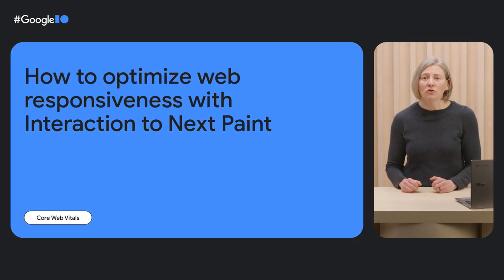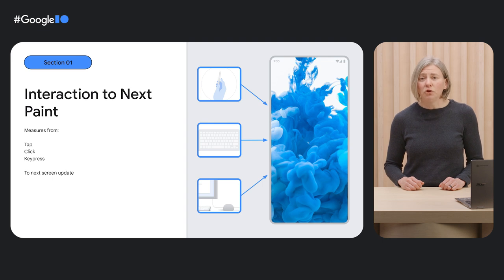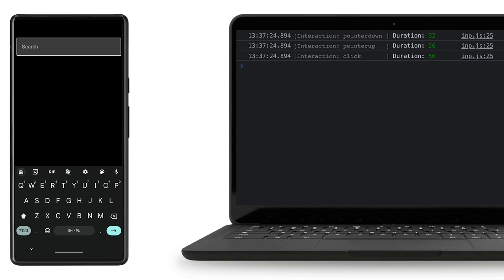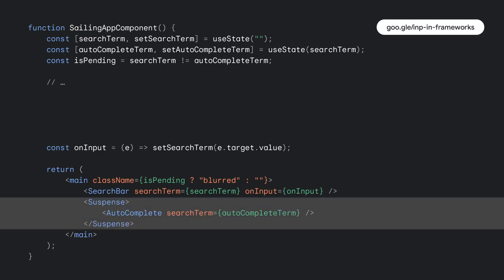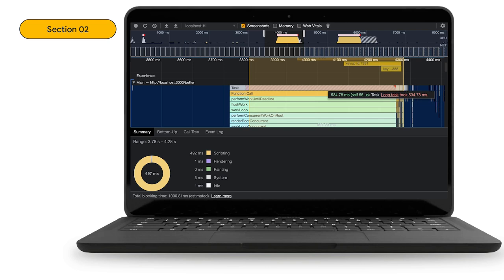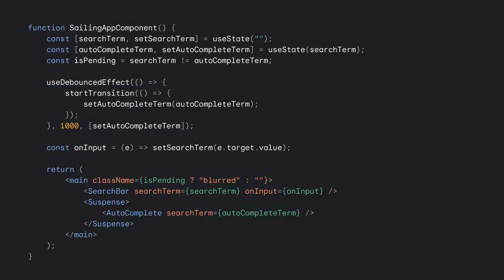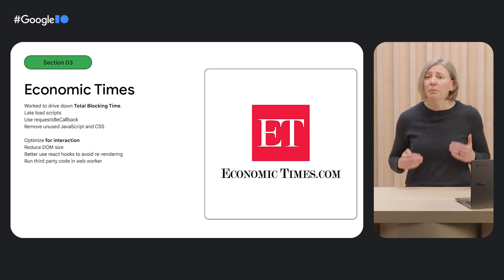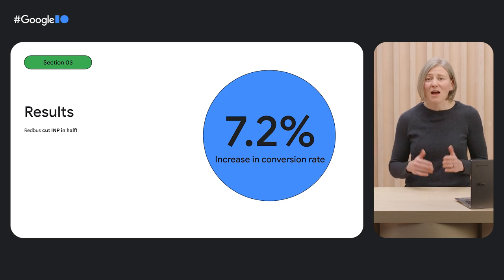How to optimize web responsiveness with Interaction to Next Paint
Dive into Interaction to Next Paint (INP), the newest performance metric in the Web Vitals program. Learn from the Chrome team how INP works and see how to use it to diagnose input responsiveness issues. One third of websites still struggle to meet the 200ms threshold for ""good"" INP. See what real-world sites did to improve their INP and how it affected their bottom line.

Speakers: Annie Sullivan, Michal Mocny